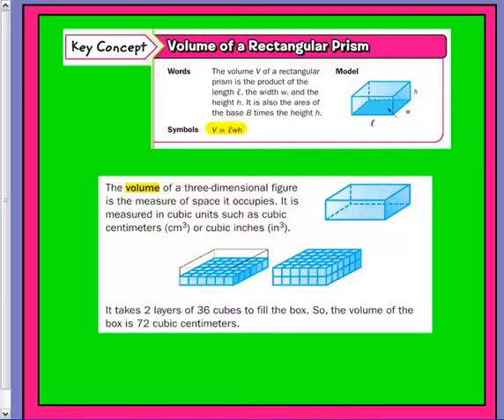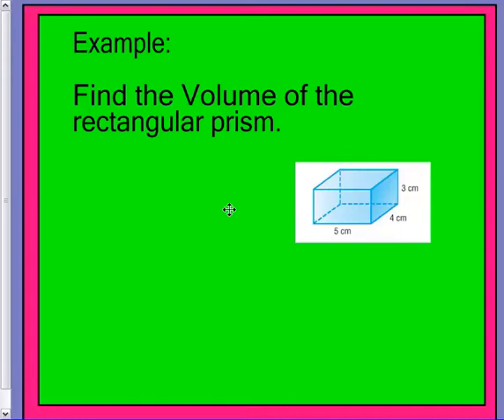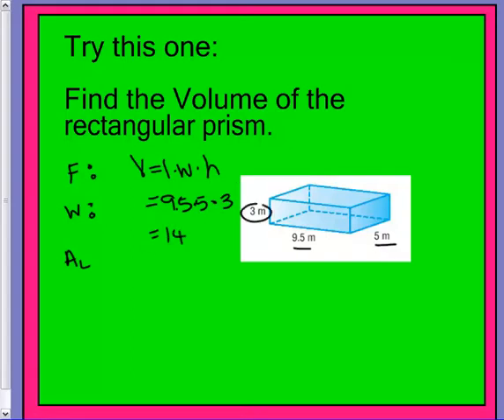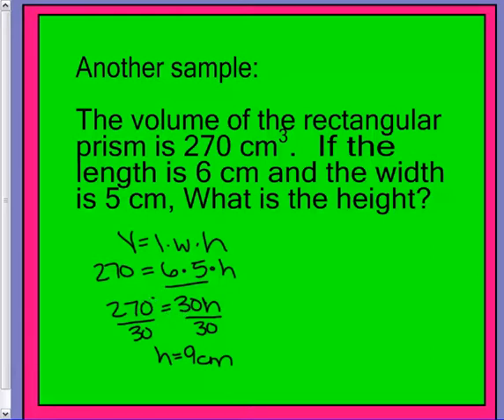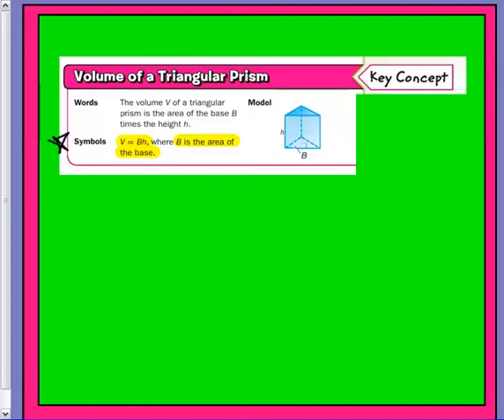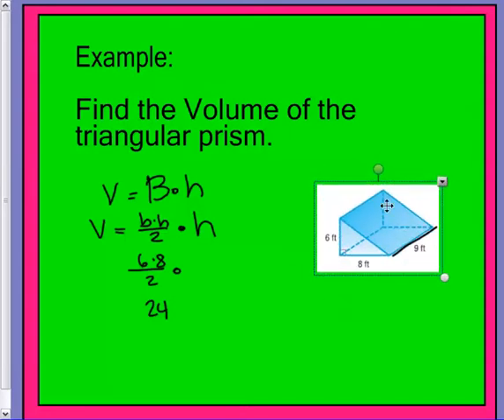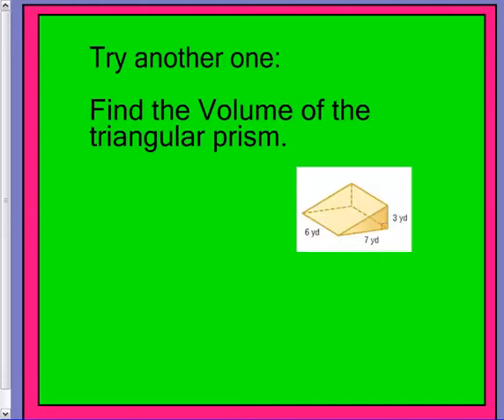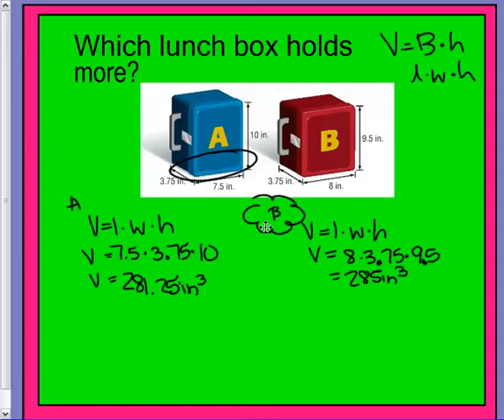5 MM Volume of Prisms